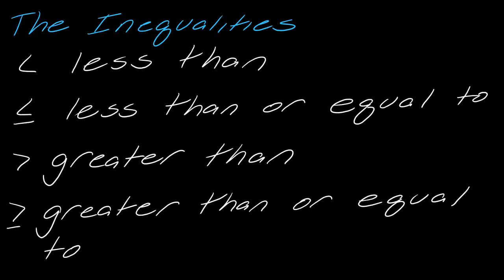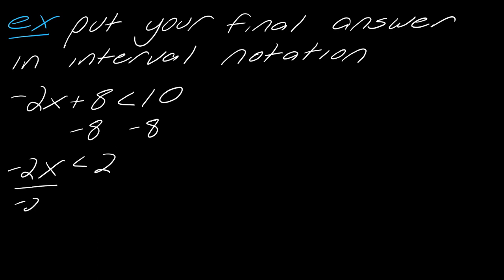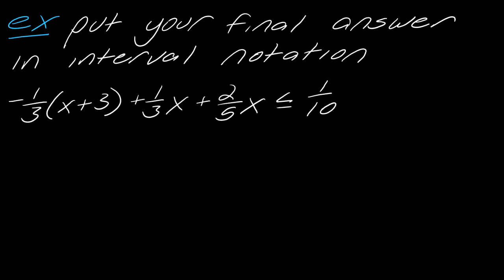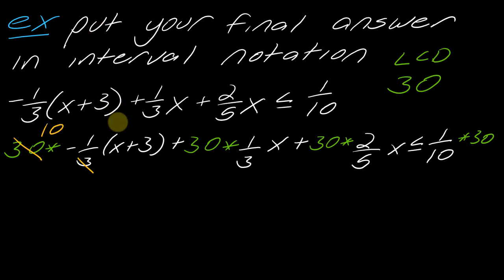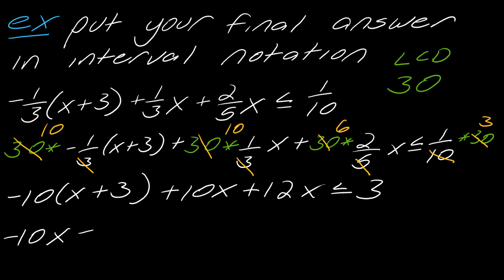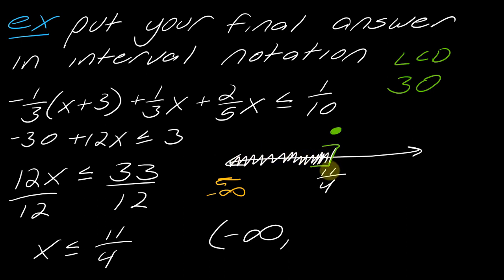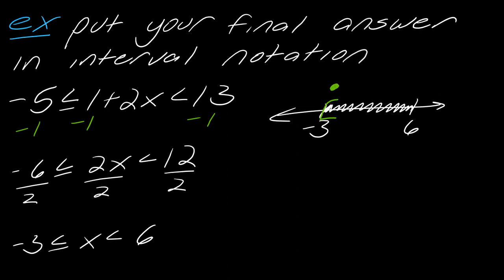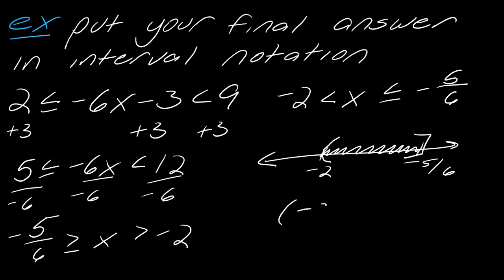Lesson: A Review of Inequalities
This is a review video for pre-calc level students (or up) on the basics of inequalities.